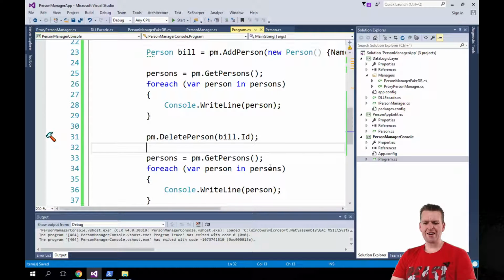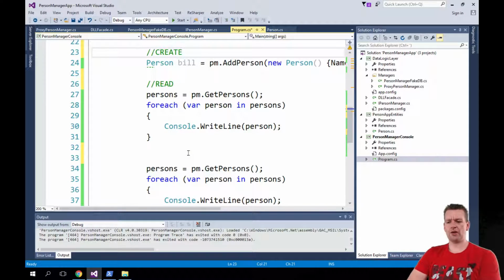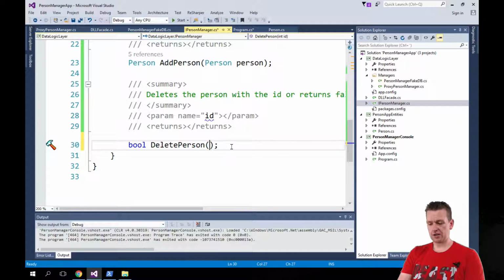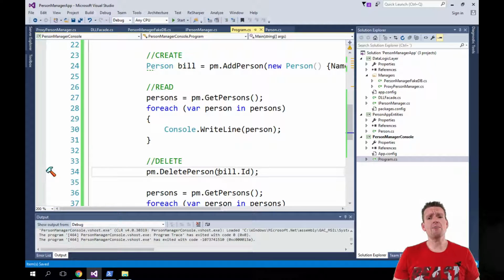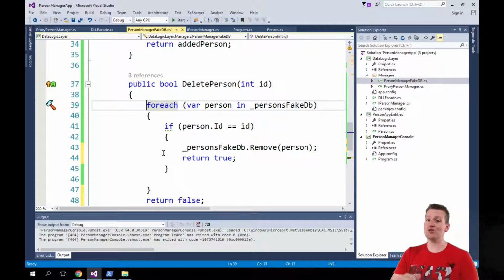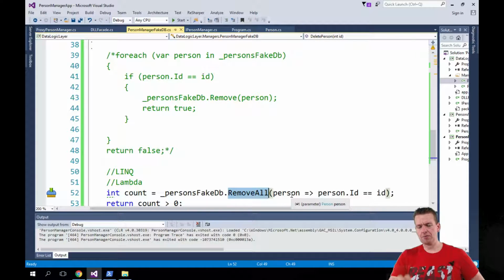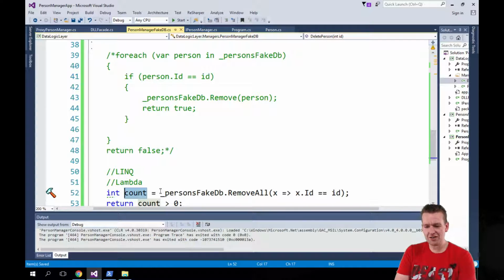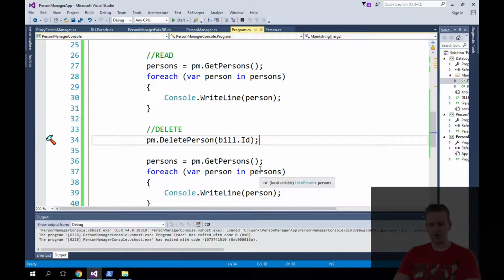Delete Person and short intro CRUD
How do we delete a Person and what is this CRUD everyone is talking about?